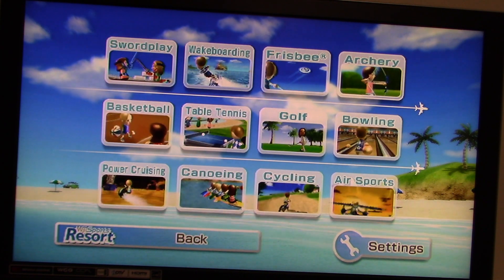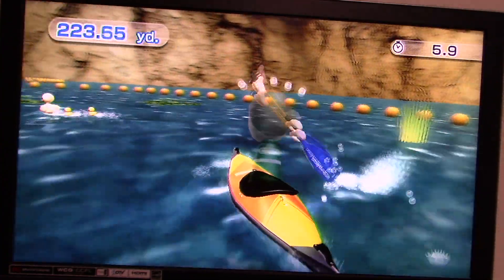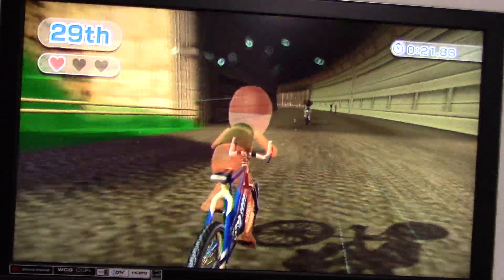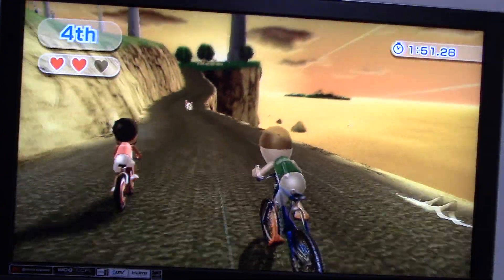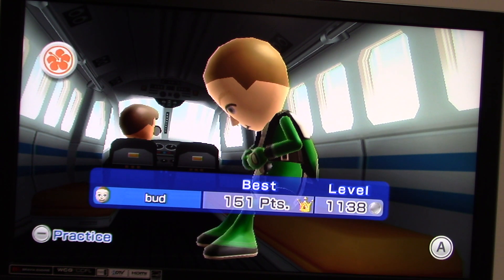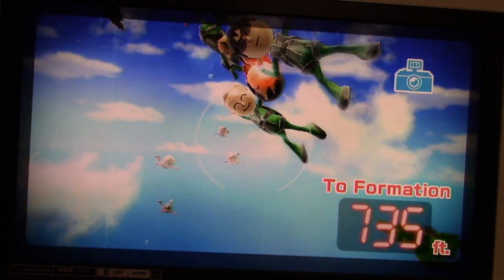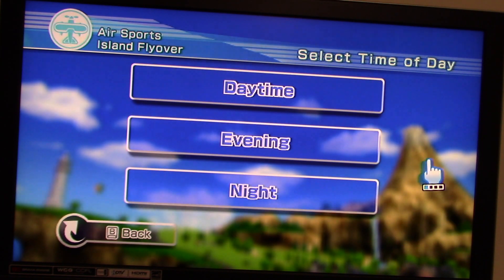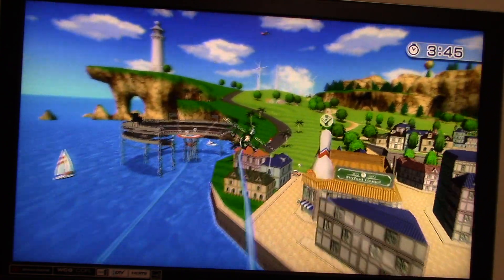Wii Sports Resort Gameplay Part 5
Here is part 5 of my gameplay on Wii Sports Resort for the Nintendo Wii.